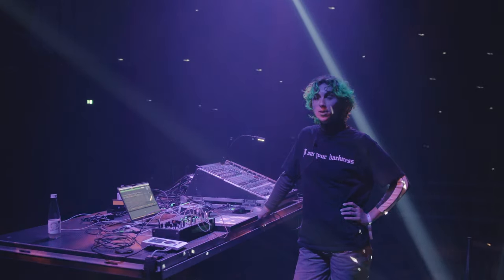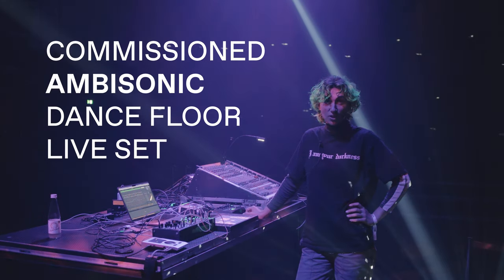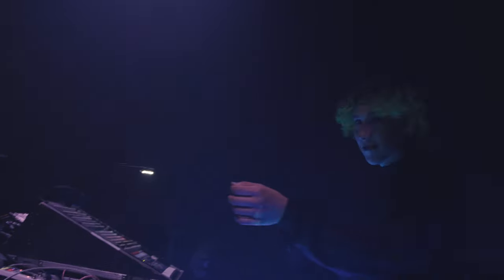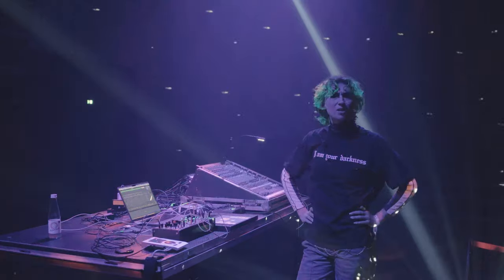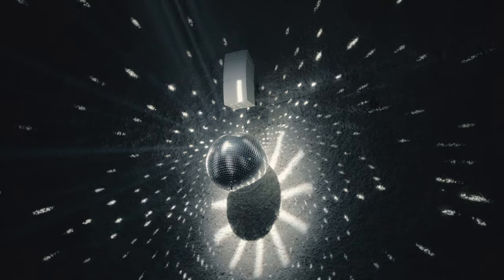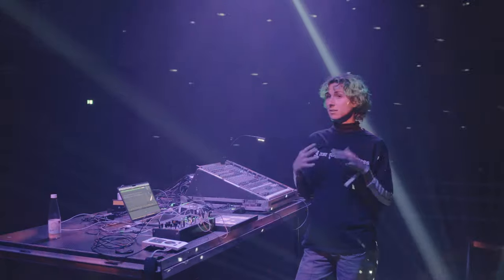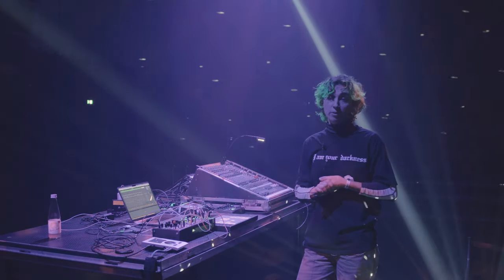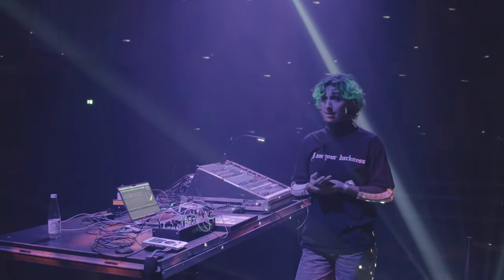Zoë Mc Pherson | Elevate Festival 2024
Zoë Mc Pherson's artistic practice combines innovative music production, performance, sound design and DJing. Mc Pherson's latest release is a collection of cybernetic dancefloor experiments that move between breakbeat rave and sci-fi space. In March, they presented a specially adapted live set on the Ambisonic sound system of Dom in Berg, which was realised within the EU project Re-Imagine Europe.

Part of "New Perspectives for Action" A project by Re-Imagine Europe, a collaboration between Paradiso and Sonic Acts (NL), Elevate Festival (AT), A4 (SK), INA GRM (FR), Borealis (NO), KONTEJNER (HR), RUPERT (LT), Semibreve (PT), Parco d'Arte Vivente (IT), Disruption Network Lab (DE), BEK (NO), Kontrapunkt (MK) and Radio Web MACBA (ES). Co-funded by the European Union.

Video Director: Samuel Traber
Camera: Florian Pochlatko
Sound: Martin Schachner (Schoko)
Postproduction: Samuel Traber @picks9363
Amibsonics Soundsystem: Dom im Berg